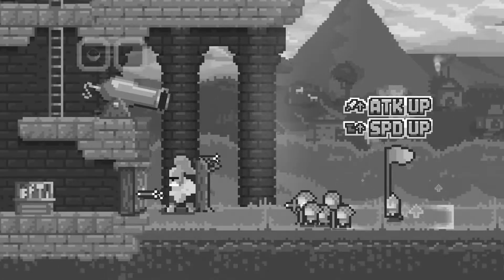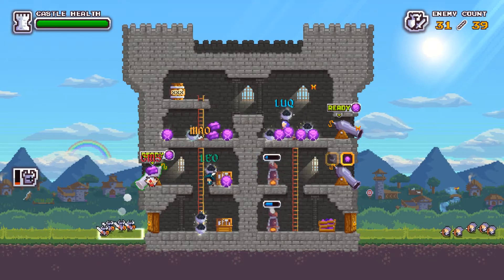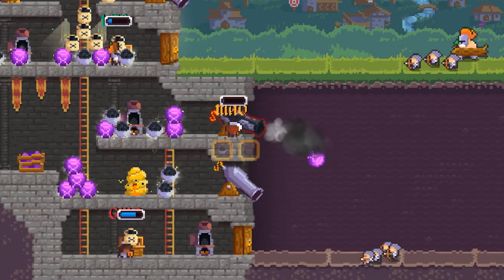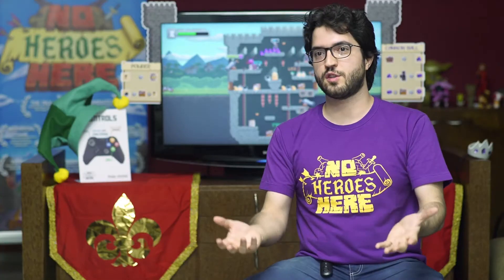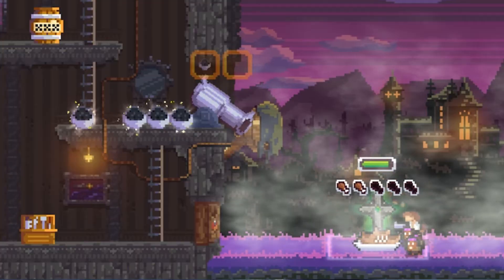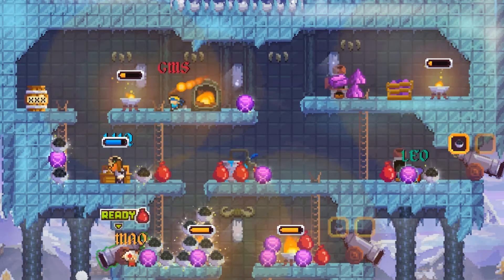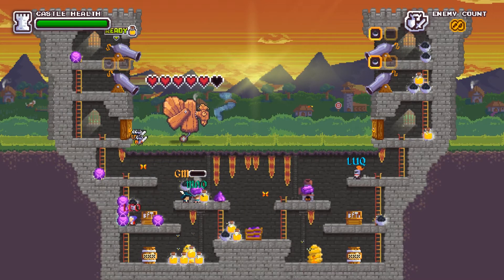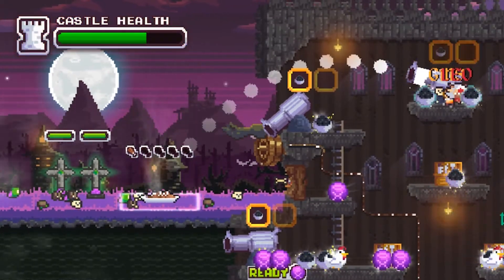Behind The Heroes - Ep. 6: The Level Design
Do you know those levels that make you want to break the controllers?

This week on Behind the Heroes, our level designer talks about how it is to create a level, dealing with space limitations and developing the game progression. TAKE A LOOK!